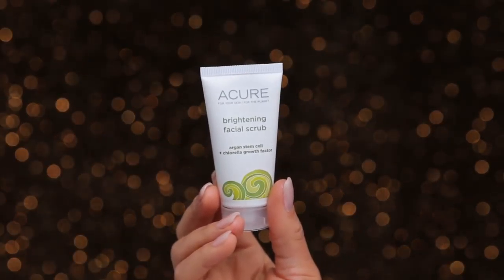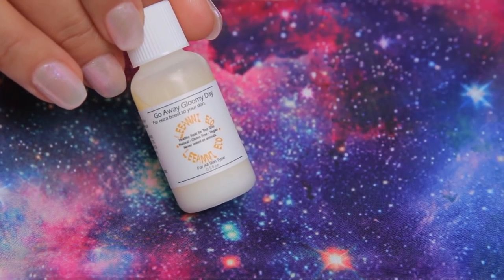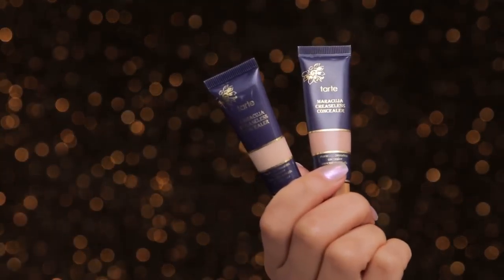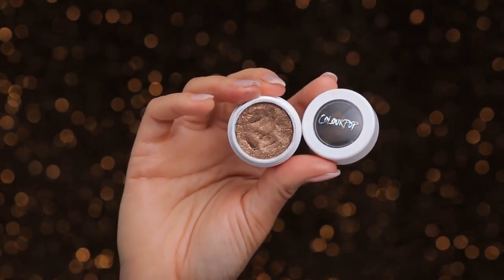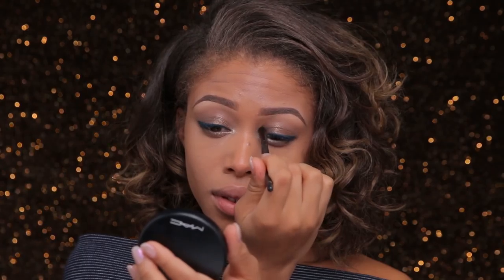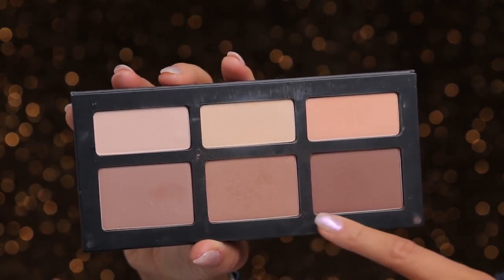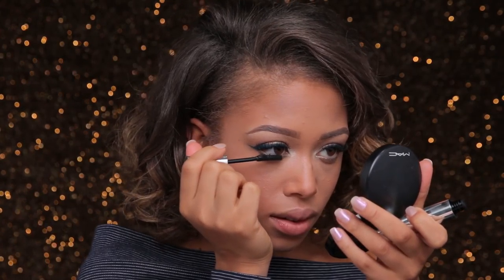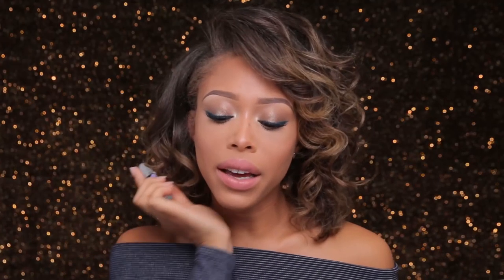Navy Liner + Sparkle 🌟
Hey Guys! Im loving the galactic, outer space glam bag for November so I wanted to create a look inspired by the night sky.
Be sure to tag me in all of your re-creations! xo

Other Products Used:

Bliss Just a Little Tint in Bronze

Tarte Maracuja Creaseless Concealer in Med Sand + Tan Deep

Bliss Powder Foundation in Tan

ColourPop Super Shock Shadow in Thirsty Girl + Valley Girl

Makeup Forever Creme Blush in 315

Bliss Thickety Thick Mascara

ColourPop Lippie Stix in Cookie and Kiddo